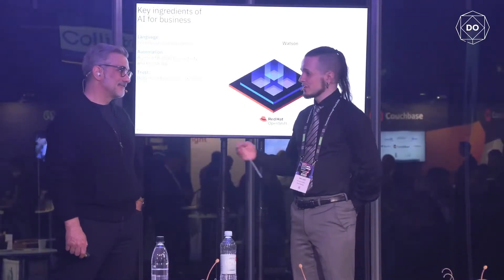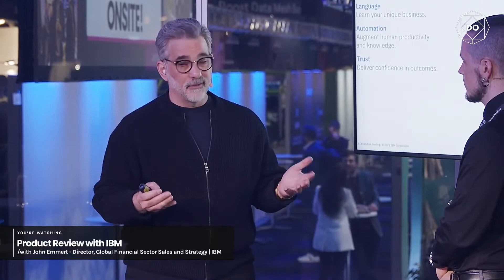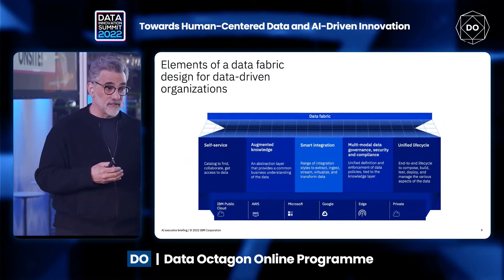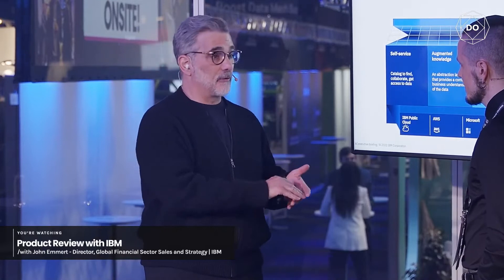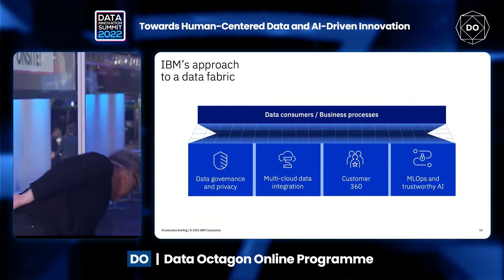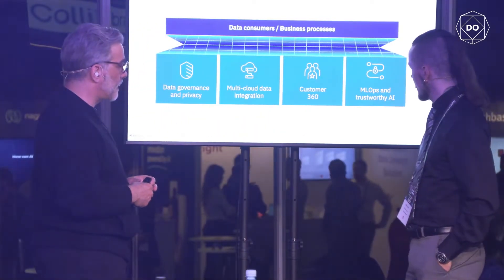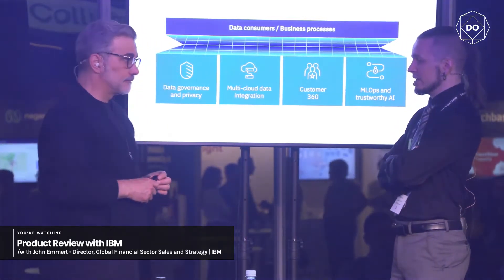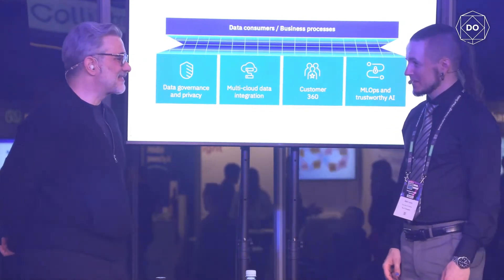Product Review with IBM - Seth Dobrin, Global Chief AI Officer, IBM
Product Review with IBM - Seth Dobrin, Global Chief AI Officer at IBM
Data Octagon - Live-Streamed Stage from the Data Innovation Summit 2022

Data Octagon is a live-streaming stage that accommodates some of the biggest names in the world of Data, part of the annual Data Innovation Summit. Built as an independent program consisting of 30 to 45-minute panels and 20-minute Tech News, this technology-oriented program presents insight into current data policies, trends, challenges and opportunities, and gives overview of the latest technological breakthroughs, and glimpse into the future of data management, analytics and AI as well.